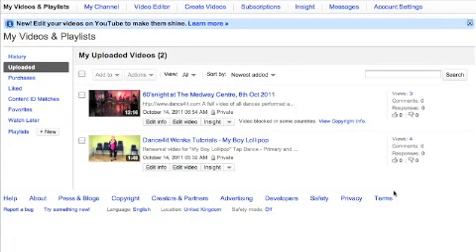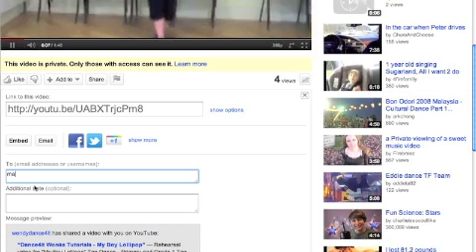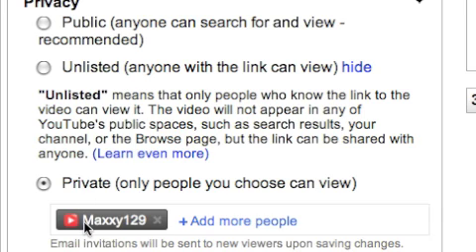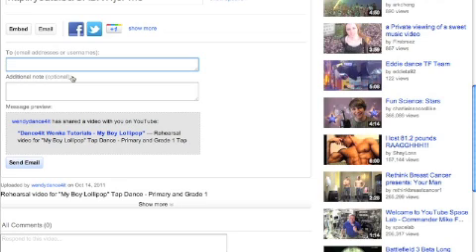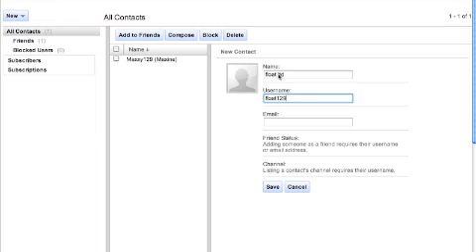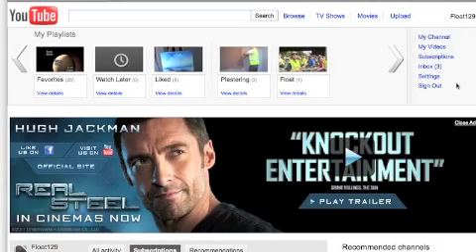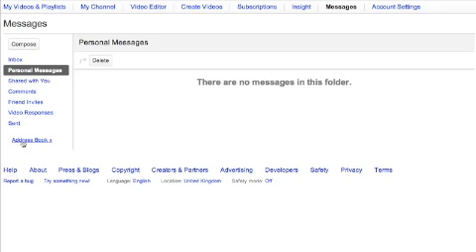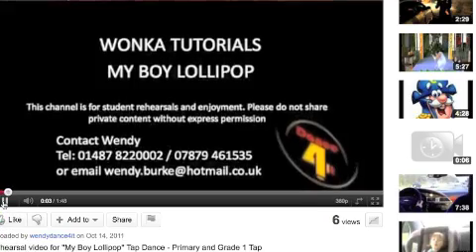Private video sharing on Youtube - Tutorial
I have done this video as people have been asking about how to share private videos on youtube. Hopefully this will help to show how to share a private video on youtube using the friend tool and this shows how to send a friend request and how to share the private video.